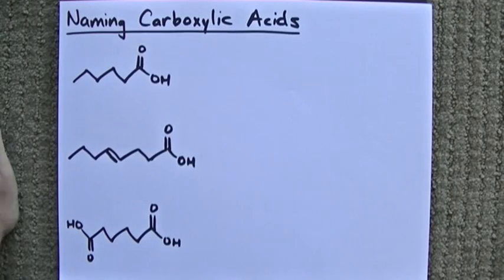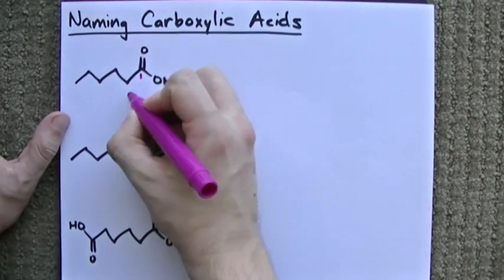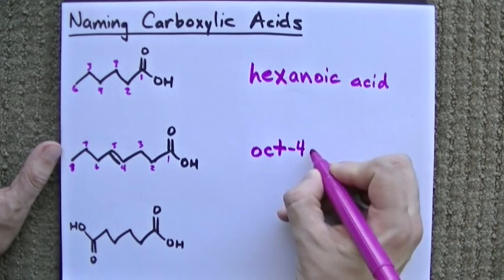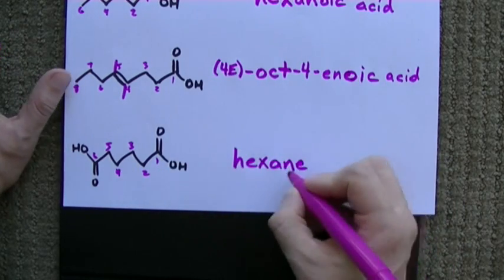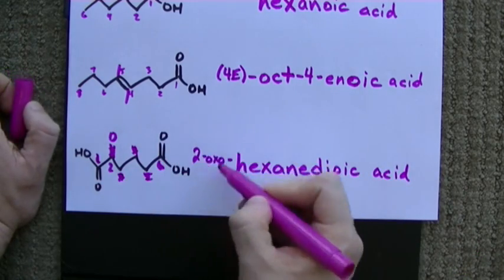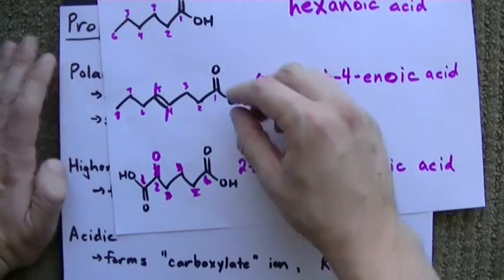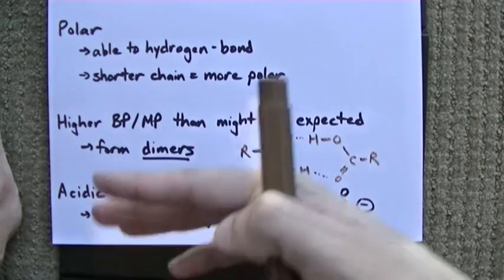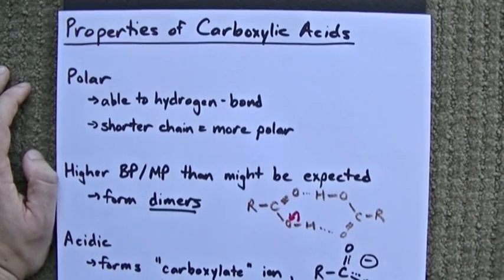Carboxylic Acids: Naming + Properties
Carboxylic acids are easy to name.
Just take the length of the longest carbon chain (that has a COOH at the end) and stick "oic acid" at the end.
Double bonds, functional groups, everything else is exactly the same.
Also, note that carboxylic acids are polar and have high MP/BP.
I might have rambled a little too much about "dimers"